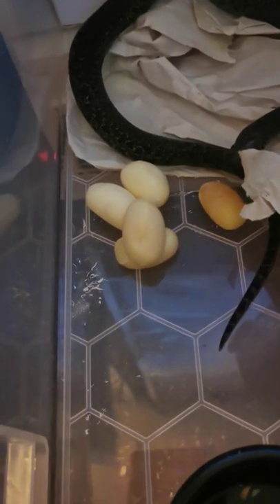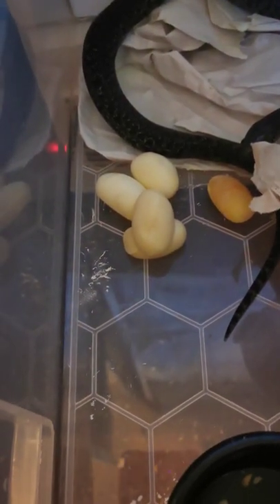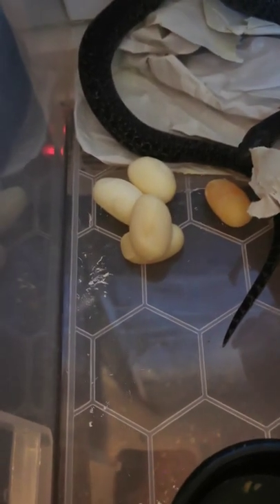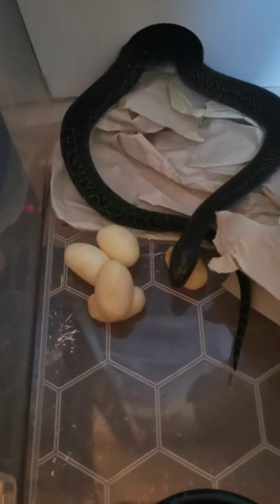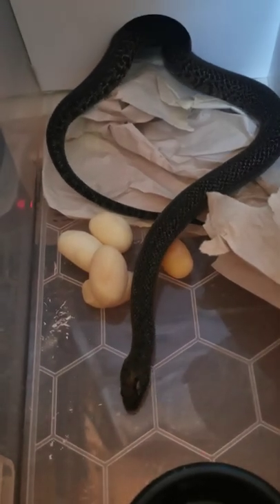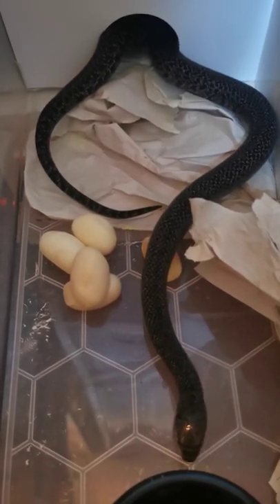Mex mex kingsnake eggs?